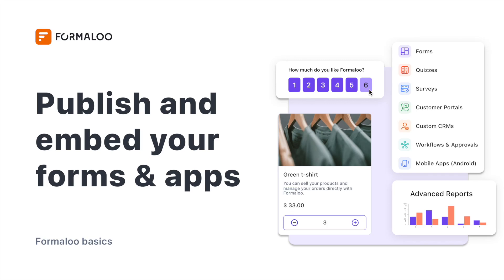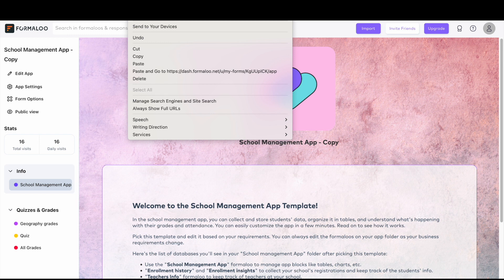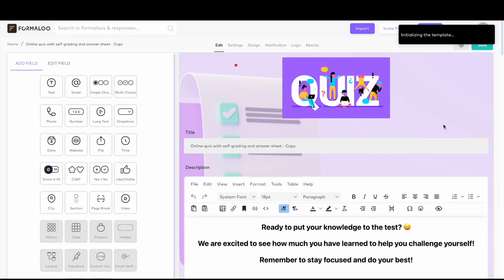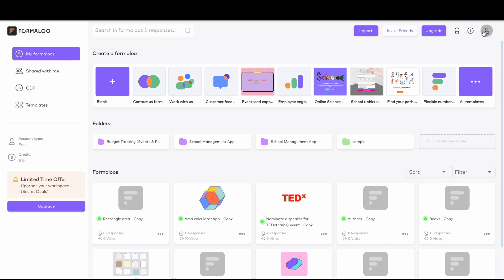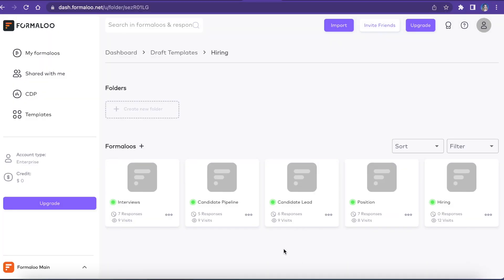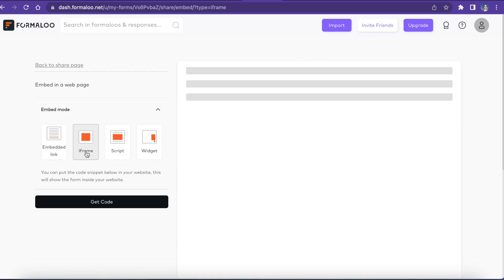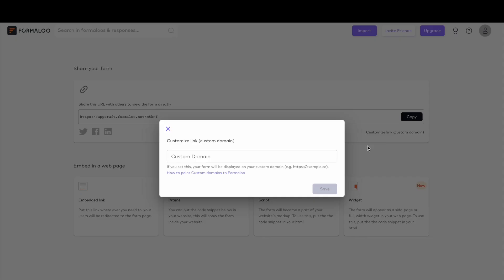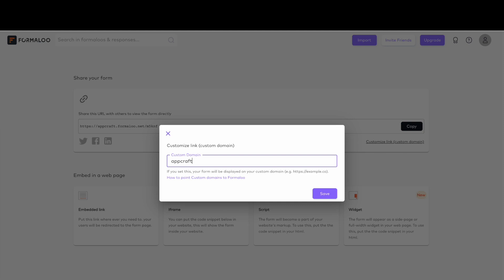Publish and embed your forms and apps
Welcome to Formaloo! In this video, we'll show you how you can share your formaloos with your audience and embed them into your website.